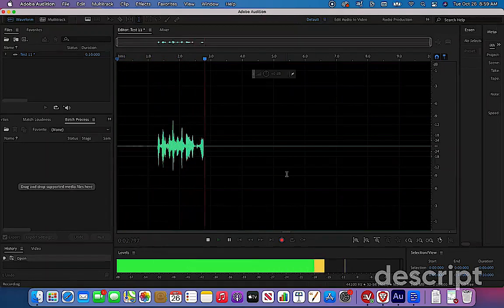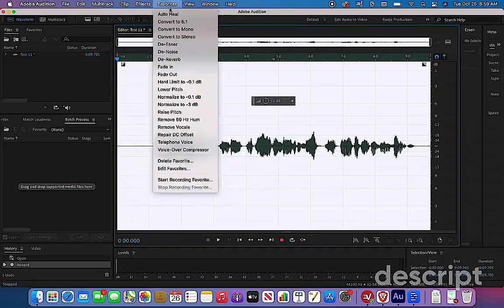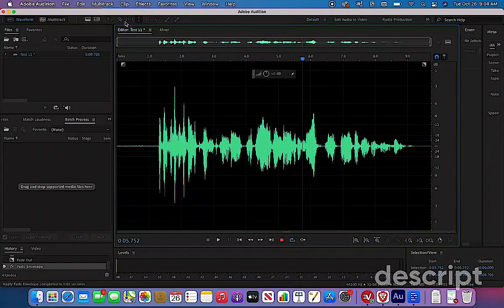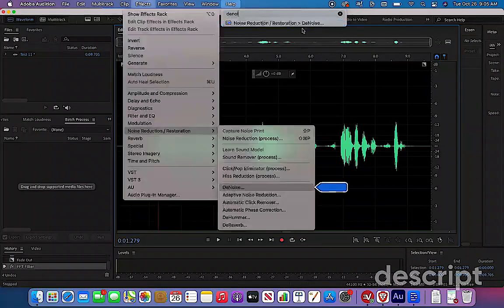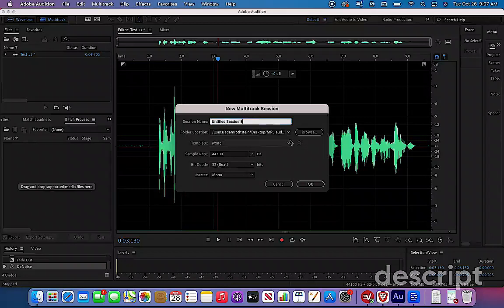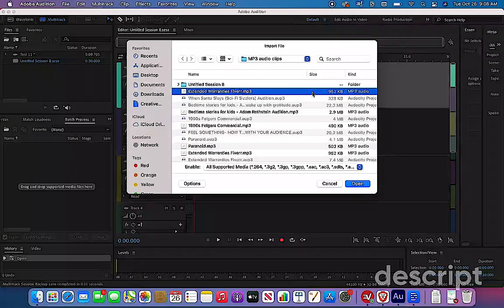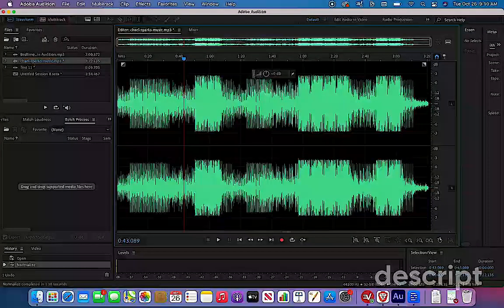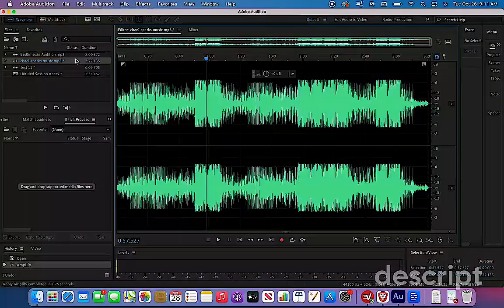Adobe Audition The basics plus more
These are some of the basics in Adobe Audition. I also go into some more complicated items as well.